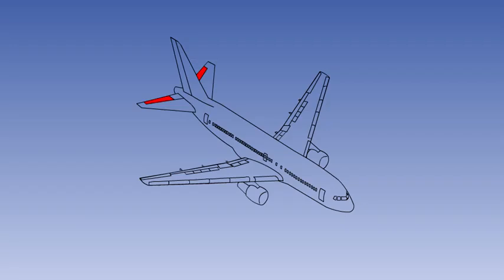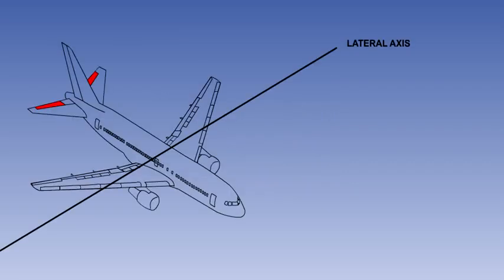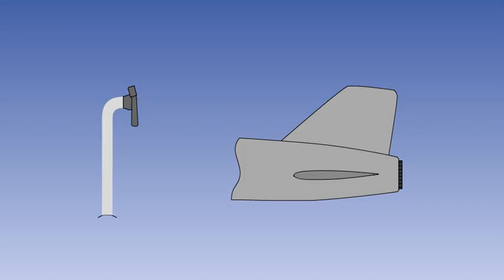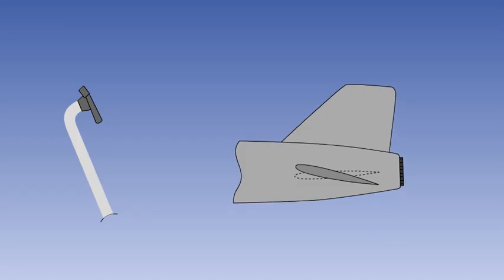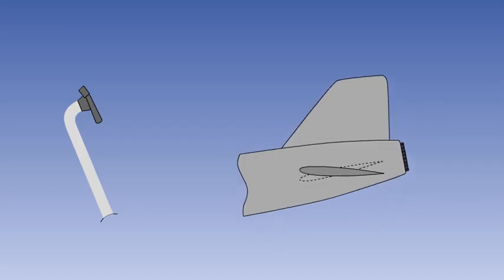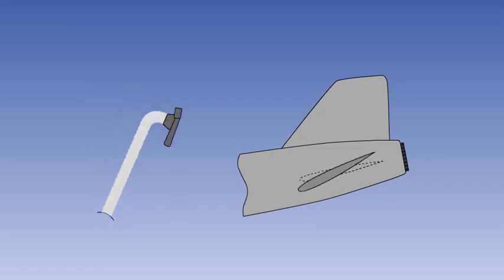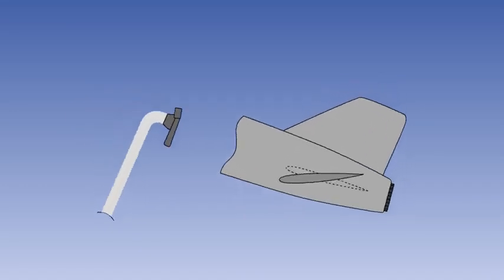26 Hệ thống điều khiển Lái độ cao